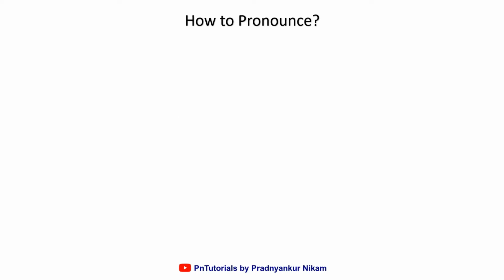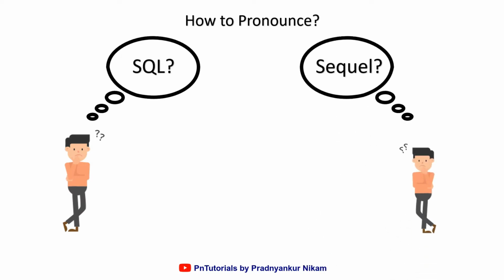MySQL Tutorial 1: What is SQL & MySQL? Benefits of learning SQL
If you are wondering what is SQL? OR What is MySQL? And you want to know the benefits of learning SQL, then this tutorial is for you. The tutorial has the slideshow of these topics. And I'll quickly explain about each topic. The SQL or Structured Query Language is used to interact with relational database management systems (RDBMS). MySQL is a RDBMS which actually stores the data. If you learn SQL, you would be able to effectively interact with database from your applications.
Go through the tutorials and understand what is SQL/MySQL. You can ask your doubts or questions in the comments section of this video tutorial.

# Chapters #

0:00 Introduction
0:23 What is SQL?
01:09 How to pronounce SQL?
01:42 Benefits of Learning SQL
02:42 What is MySQL?
03:24 End message, ask questions, subscribe